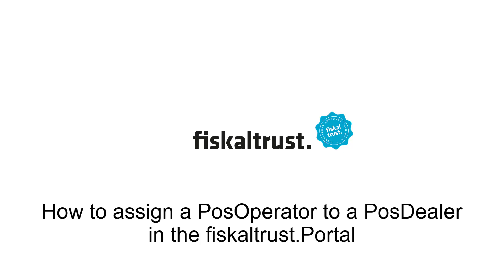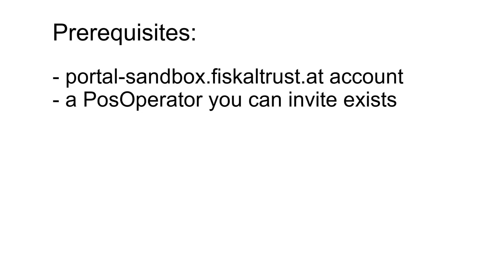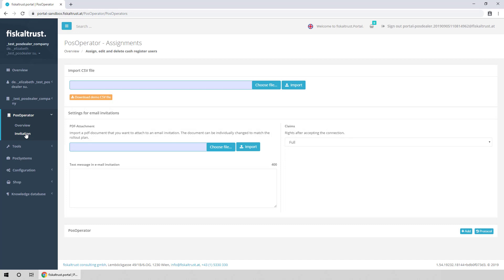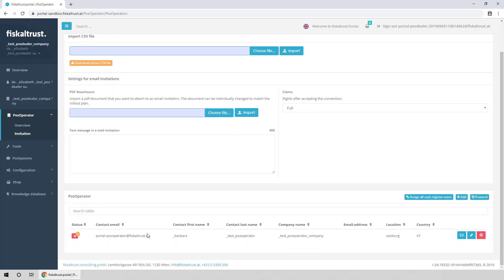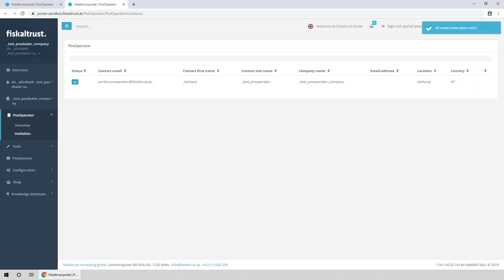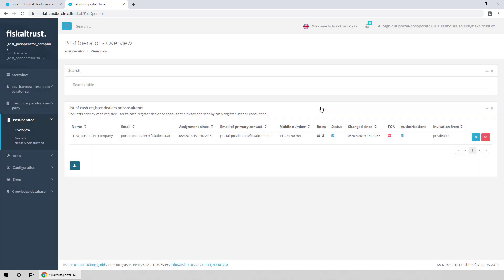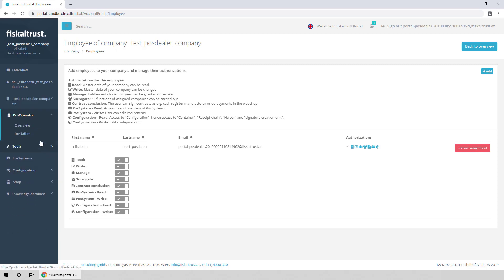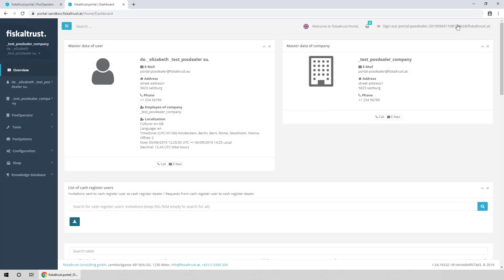Assign a PosOperator to a PosDealer in the fiskaltrust.Portal [AT]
In this video, we show how to assign a PosOperator to a PosDealer and how to manage a PosOperator.